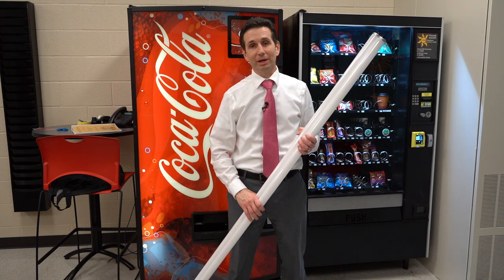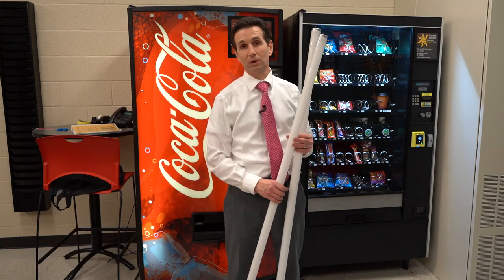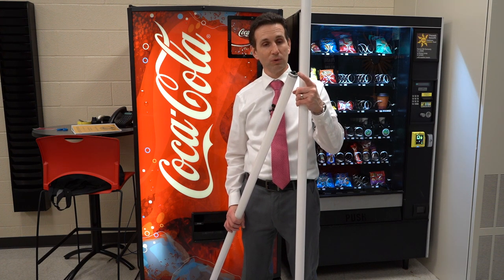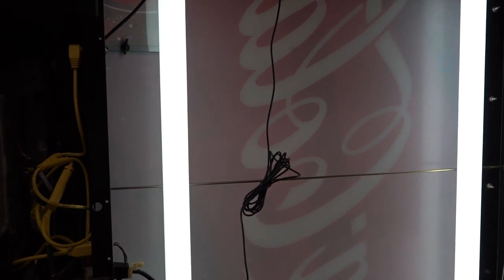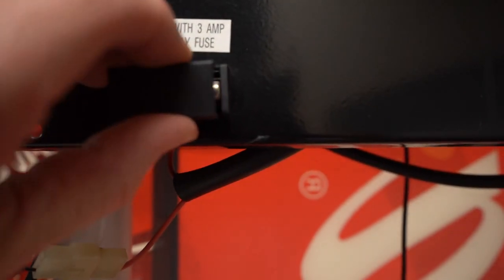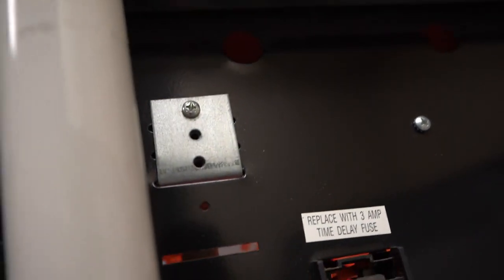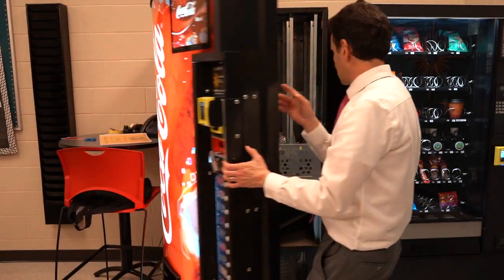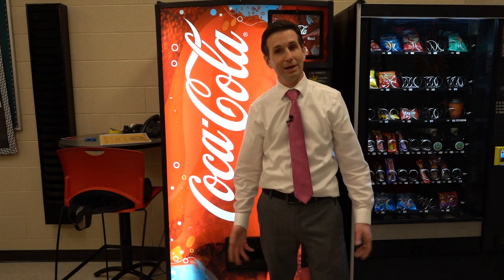How to Replace Bulbs in a Soda Machine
In this episode I demonstrate how to change our the florescent bulbs in a Royal 660-9 soda machine.